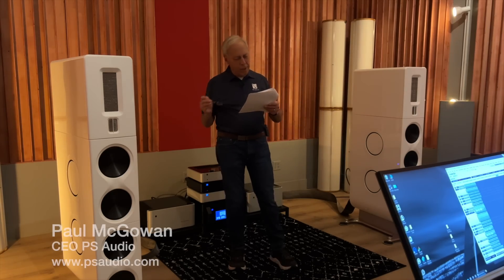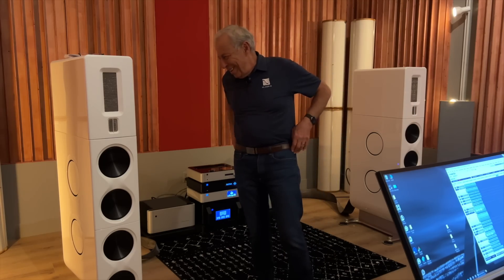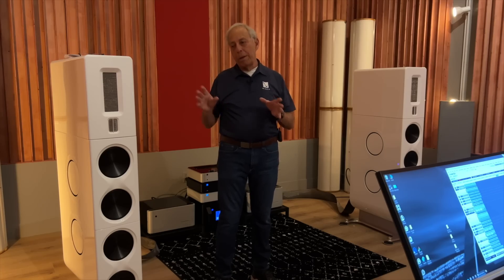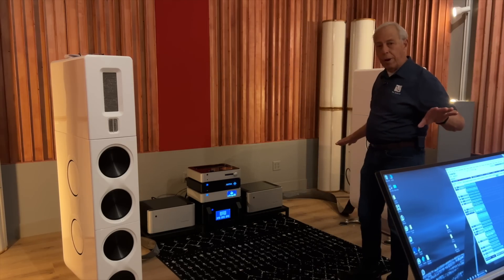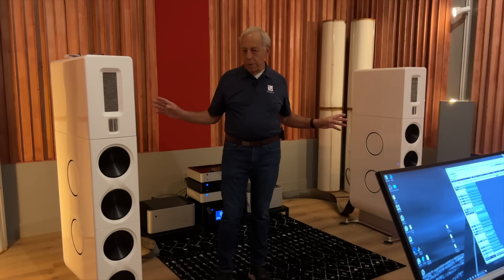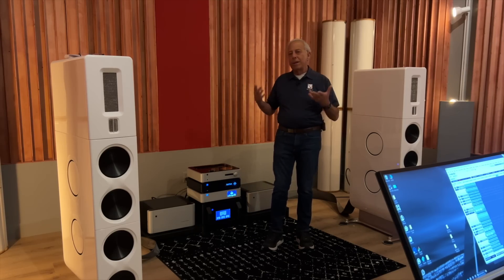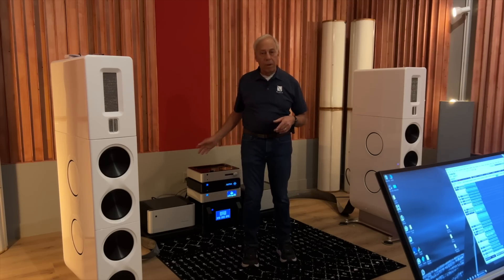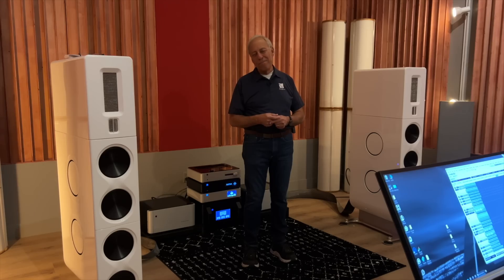How to make speakers disappear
The holy grail in high-performance audio systems is to make the loudspeakers disappear. But how does that work?